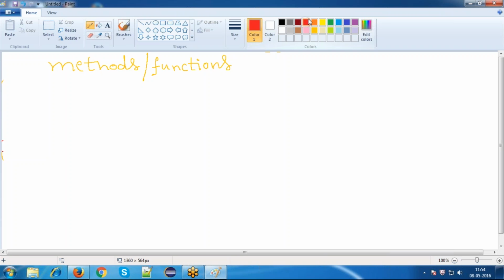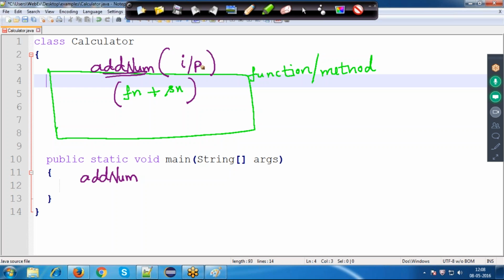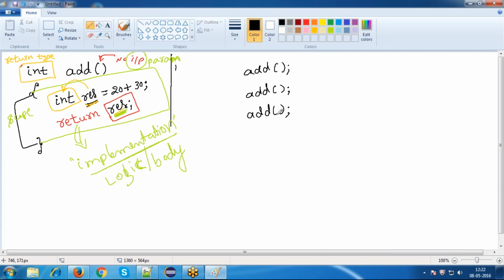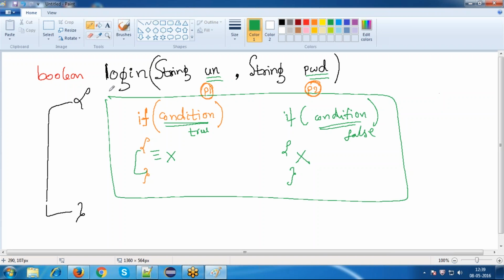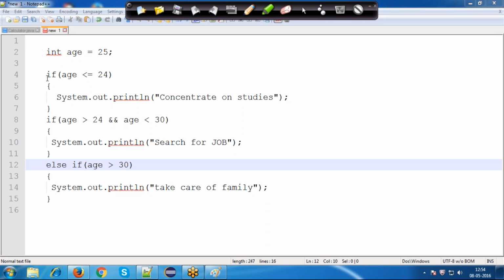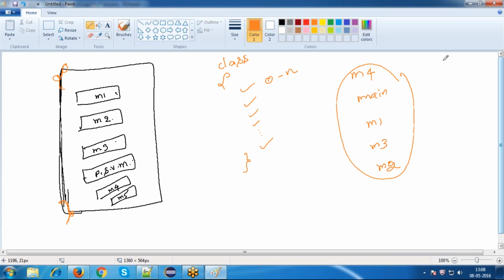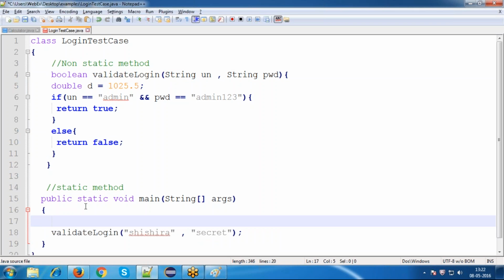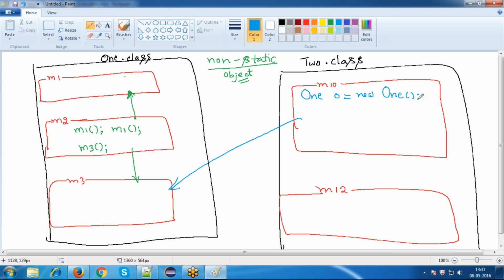Java Methods/Functions simplified and Detailed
The video is uploaded by Shishira Bhat, Technical Solution Architect, QSpiders Europe.
- Basics of Java methods
- How to write a method
- How to call/invoke a method
- Parameters & Arguments
- other details